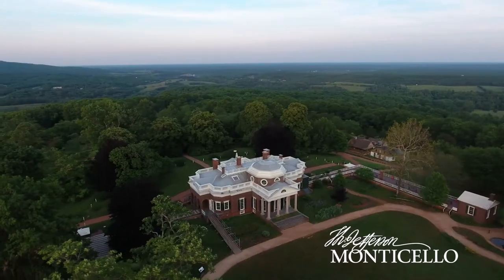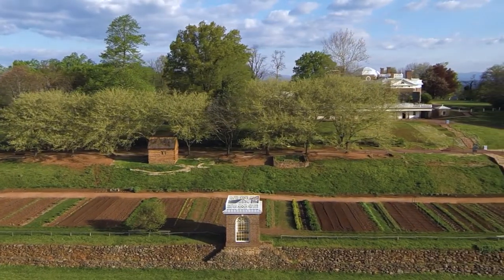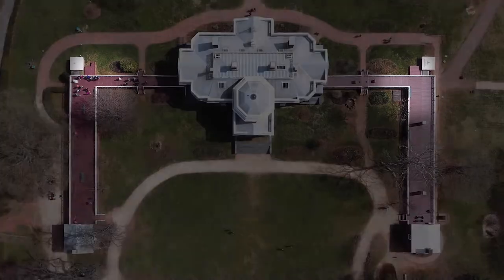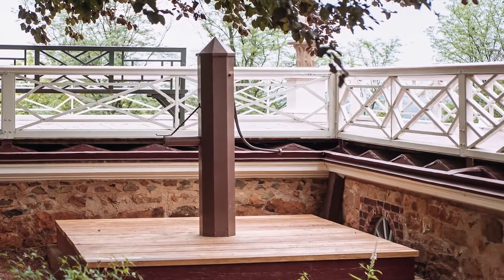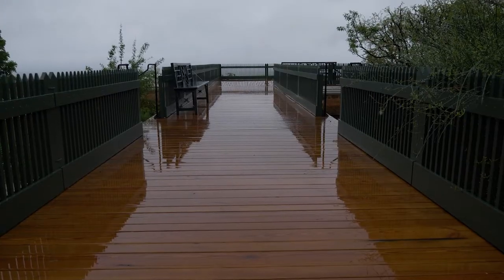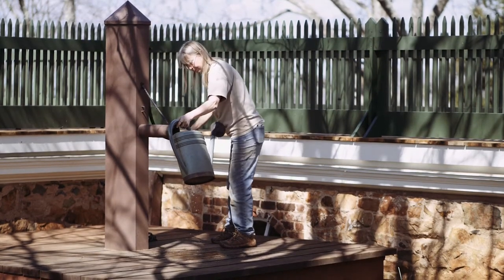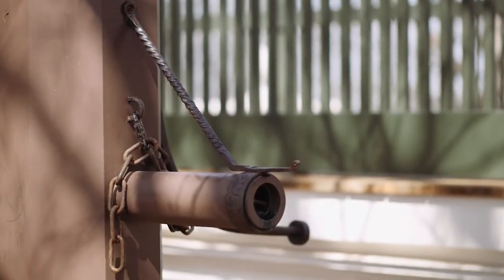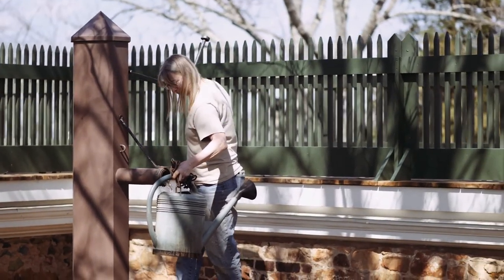Monticello Cisterns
Keeping the Monticello mountain supplied with fresh water was a constant struggle. Guides Charles Morrill and Grace Klonoski describe the various solutions Jefferson employed to collect and store water as well as the recreation of a period water pump for one of the house's cisterns.